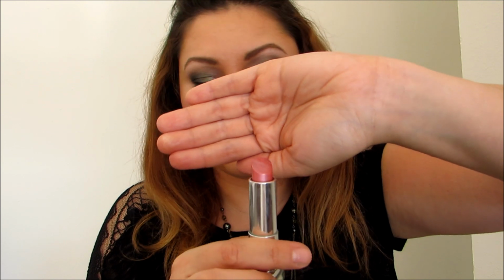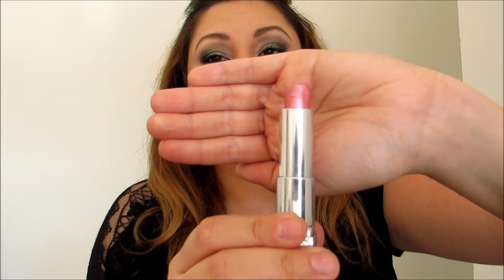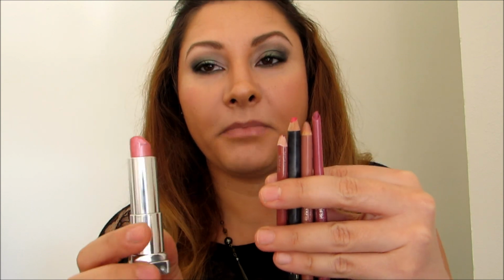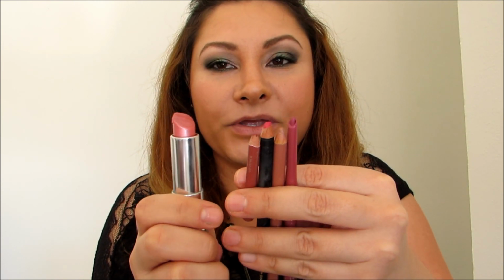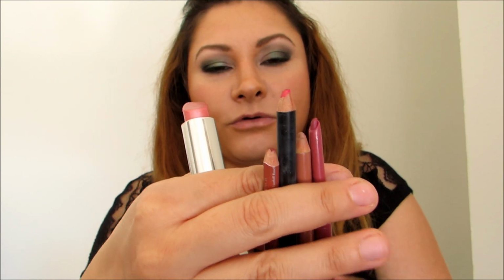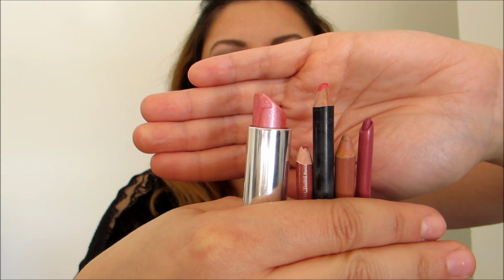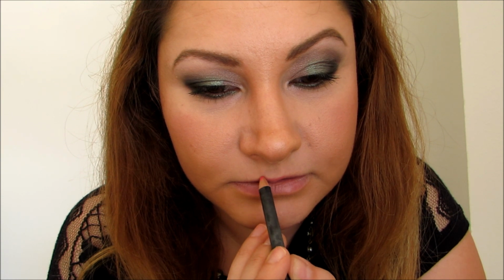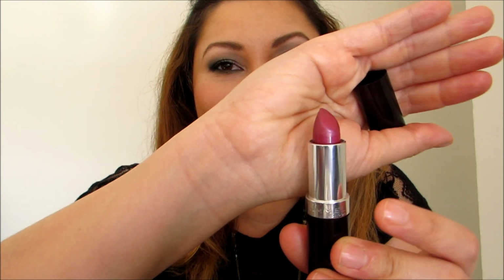Easy Lip Tutorial : Make your lips stand out!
I really appreciate all of your feedback, requests and constructive criticisms...

The lip liners :
Beautique Lip liner Soft pink
Rimmel  Lasting Finish 049 Natural
Rimmel Exaggerate 070 Enchantment

The Lipsticks:
Maybelline Pink Sand 005
Rimmel Kate Lipstick 113
Rimmel Amethyst Shimmer 084

Everything Else! :
L'oreal True Match Natural Buff n3
L'oreal Voluminous Blackest Black Mascara
Maybelline Instant Age Rewind fair/light 215
Maybelline FITme foundation stick Cappucino 340
Maybelline FITme bronzer Golden tan 1210Fmz-200
Wet n wild Coverall pressed powder light/medium 824B
Wet n Wild Coloricon sweet as candy
Wet n Wild Coloricon blusher Mellow Wine 833E
Bh cosmetics eyeshadow palette
Milani Cosmetics Runway Eyes 08 shamrock
Rimmel Special eyes Brown eyeliner
Femme Couture mineral effects baked eyeshadow purely platinum

Filmed with Canon Powershot Sx50 HS